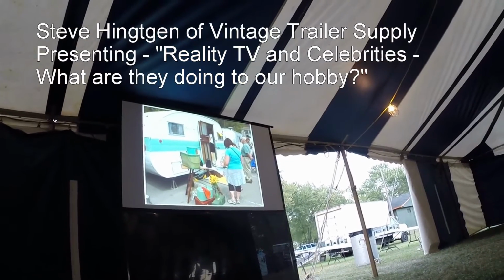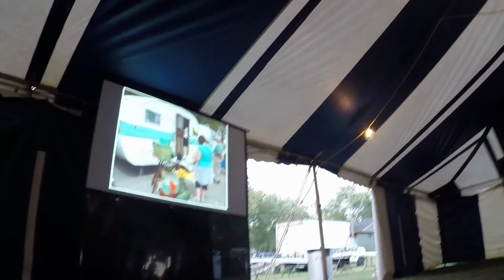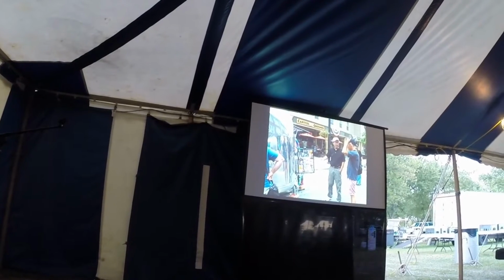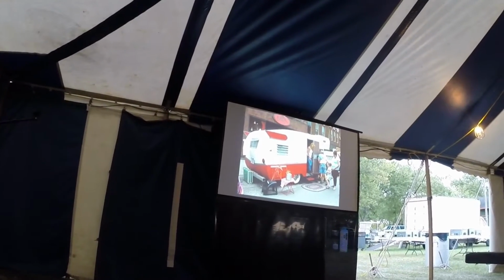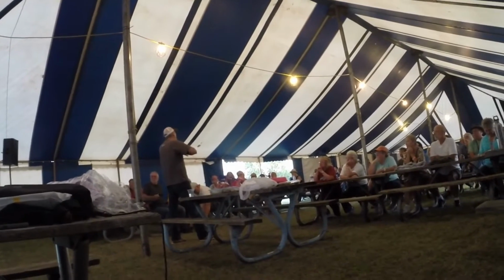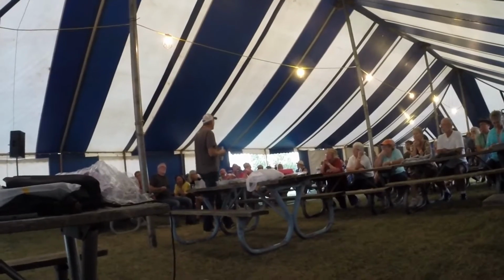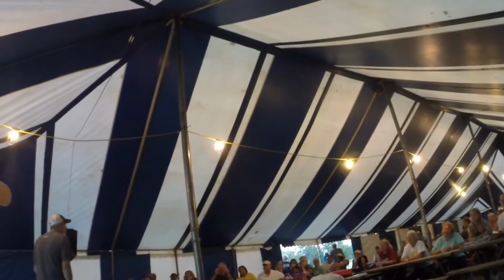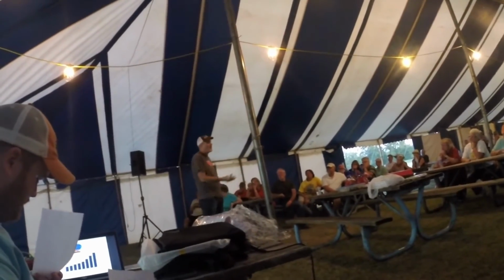VTS SteveHingtgen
Tin Can Tourists 2015 Fall Gathering - Steve Hingtgen of Vintage Trailer Supply presenting "Reality TV and Celebrities - What have they done to our hobby"